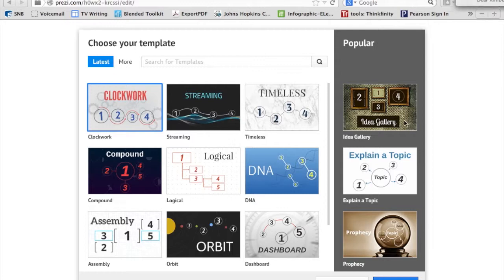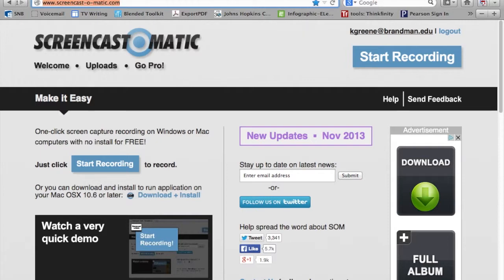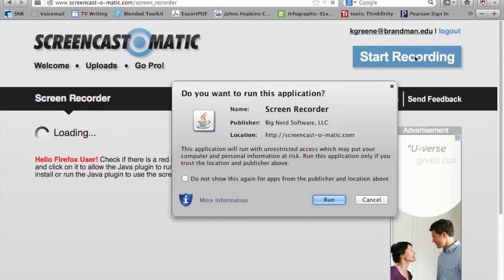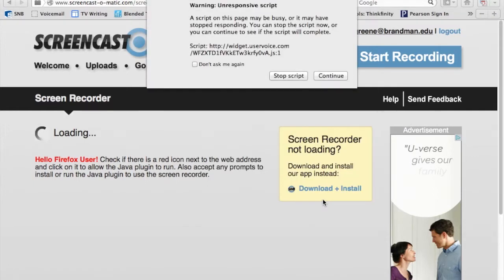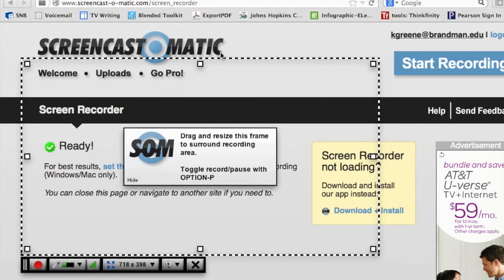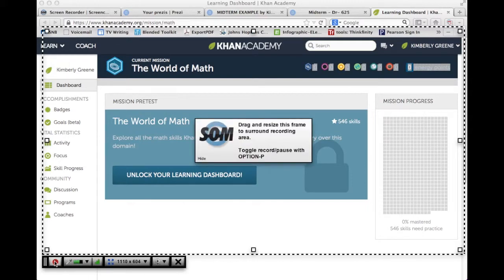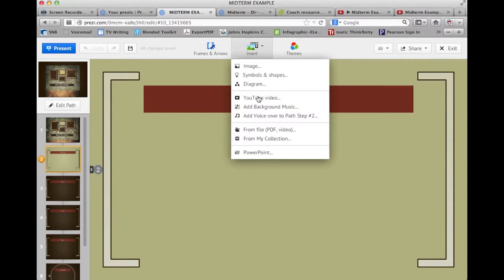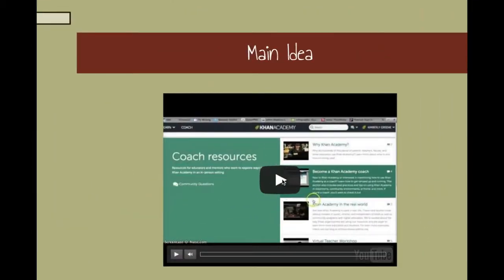625 Midterm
This video is about 625 Midterm